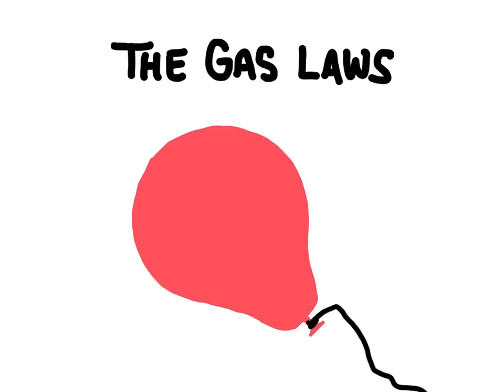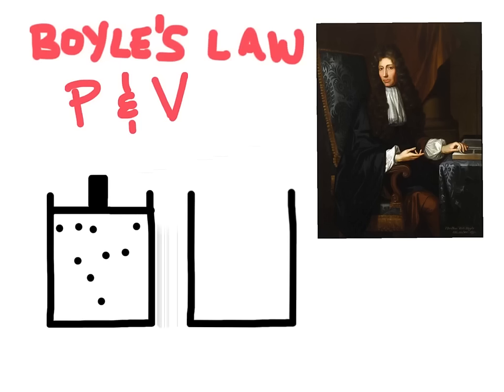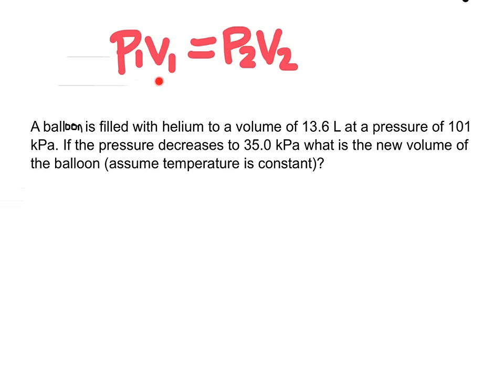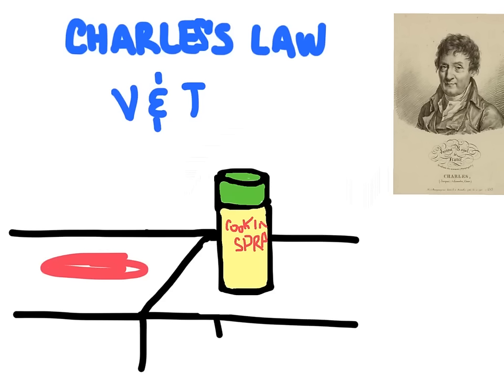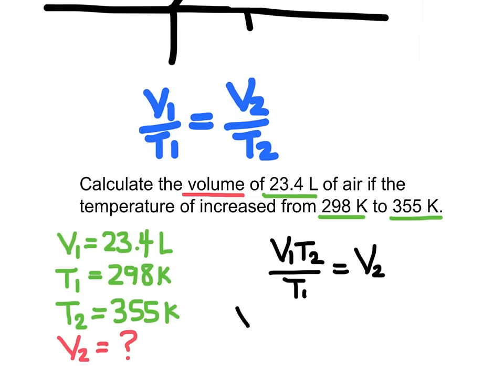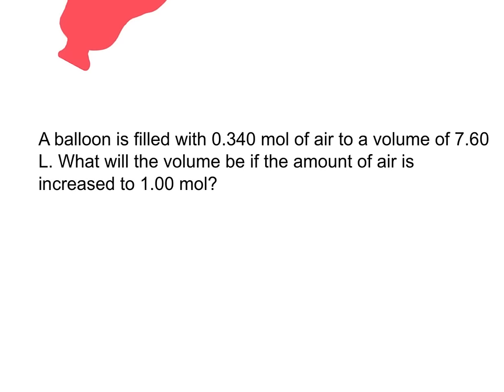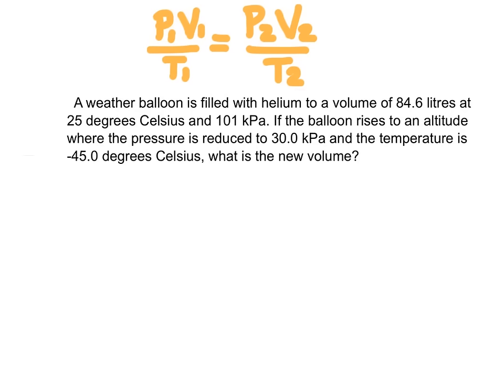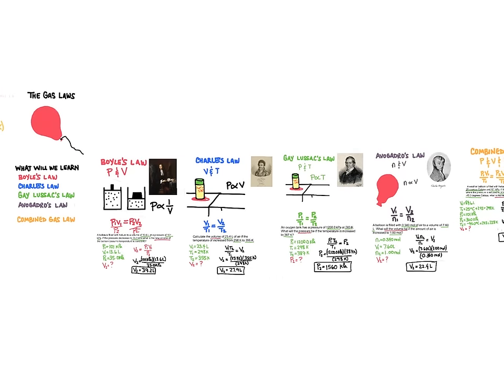The Gas Laws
The gas laws relate pressure, volume, temperature and amount of a gas. In this video we will learn Boyle's, Charles's, Gay-Lussac's, Avogadro's and the Combined Gas Law.